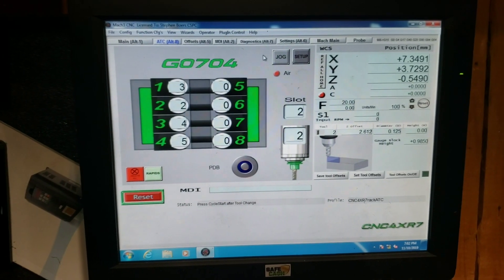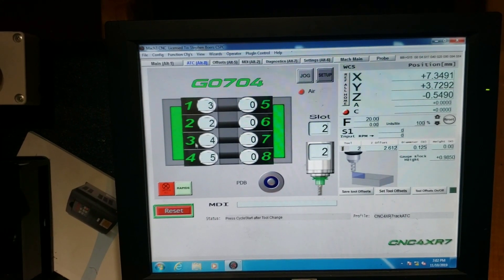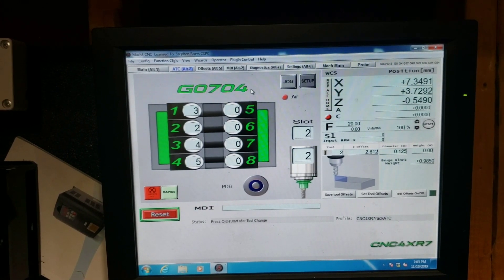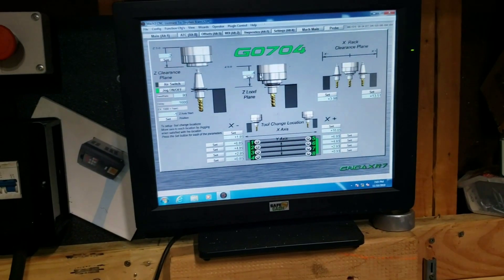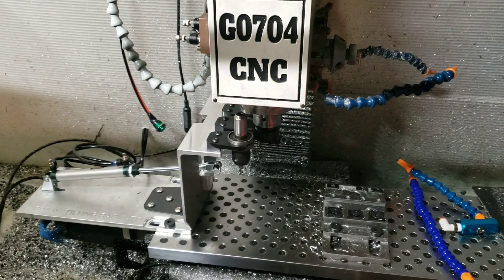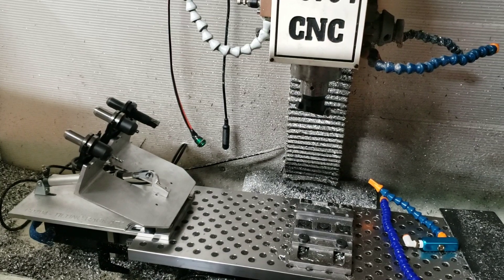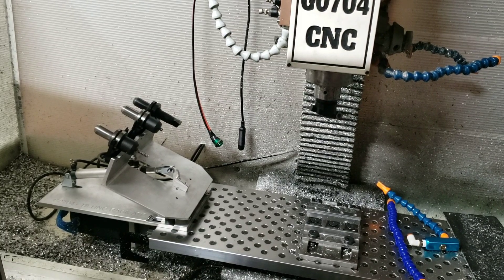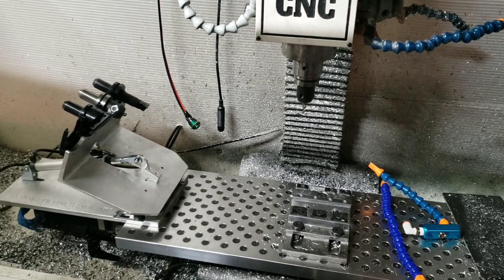Tilting rack ATC- automatic tool changer for the G0704 CNC mill is running.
The tilting atc rack is alive and changing tools.  Big shout out to cnc4xr7 for the screen set and tool change macros.